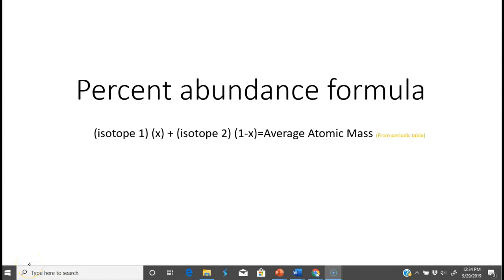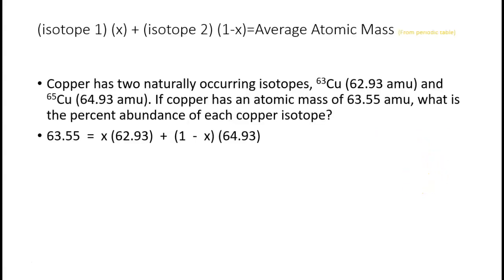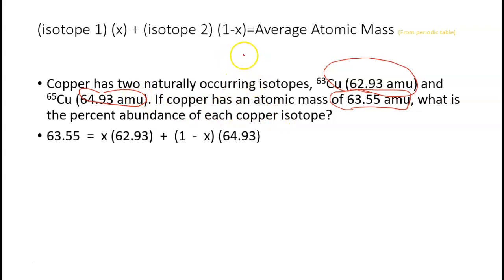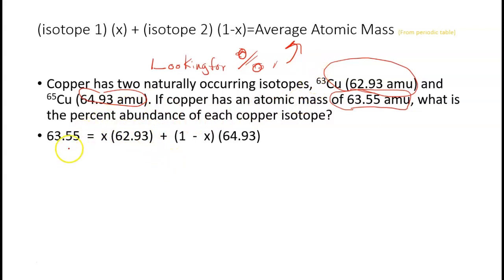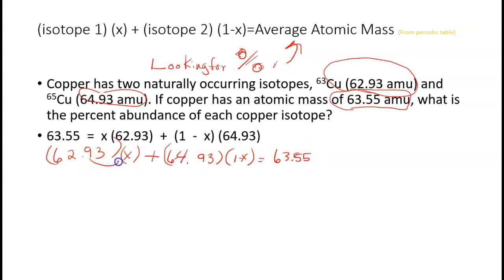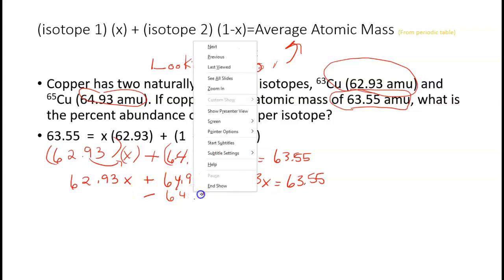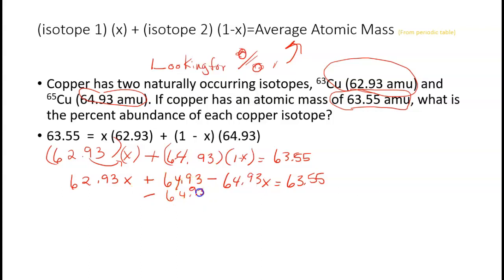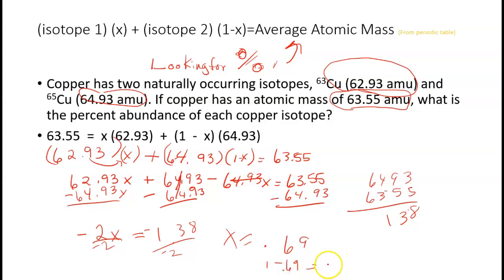3.5 percent abundance